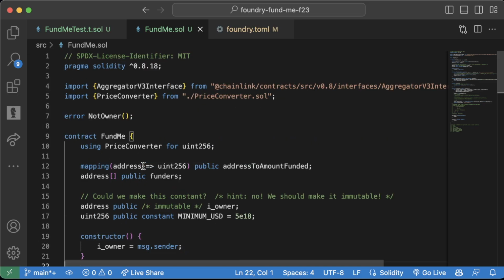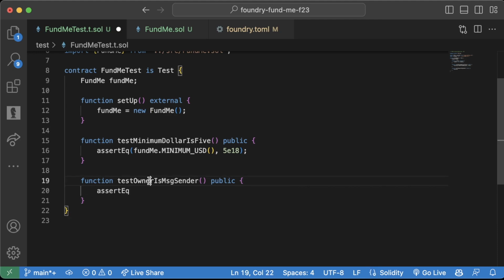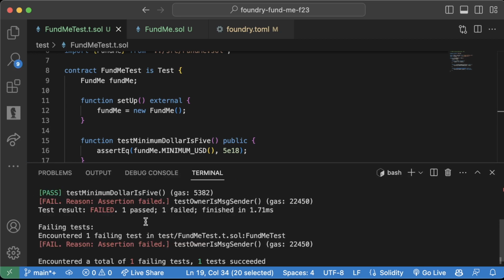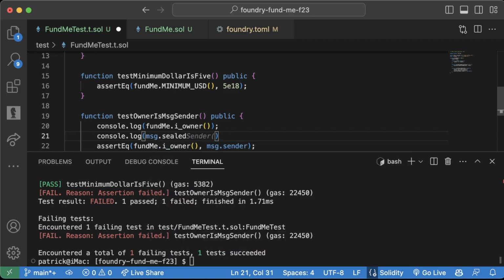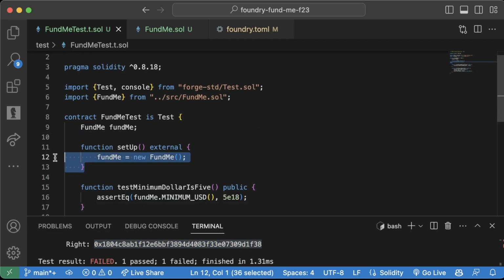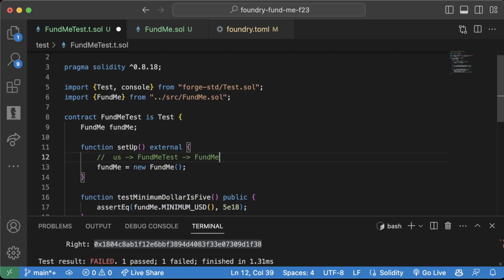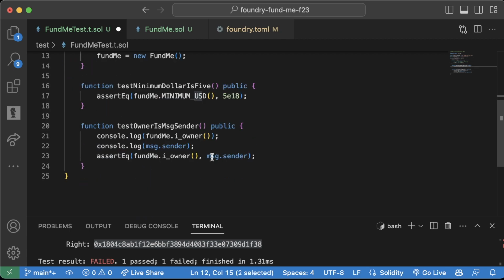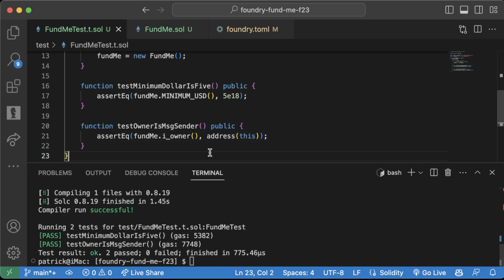Lesson 7 Part 5 | Debugging Test I - Solidity & Foundry Full Course